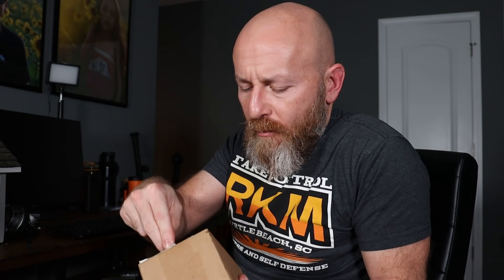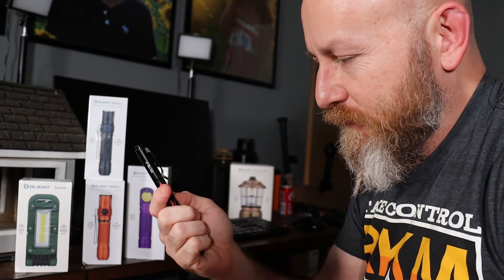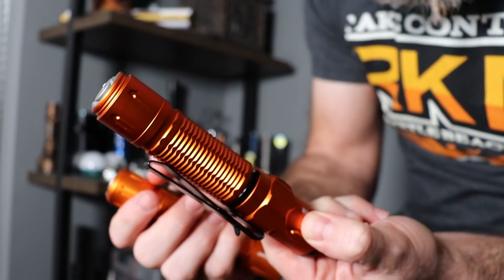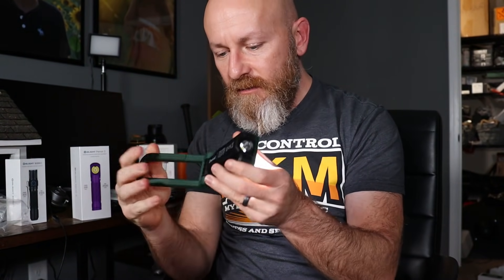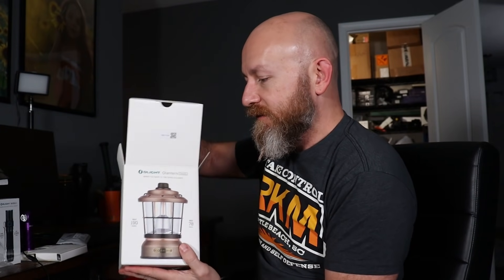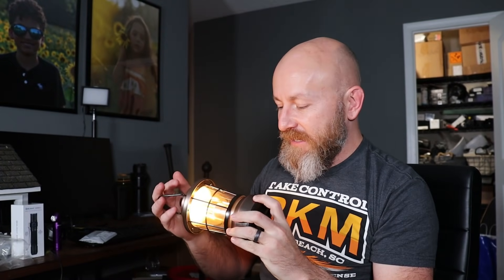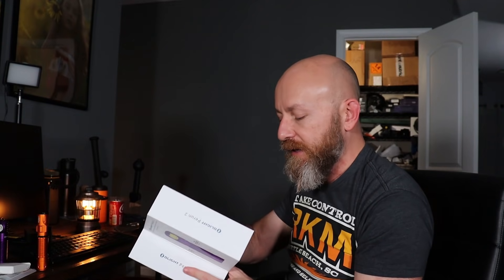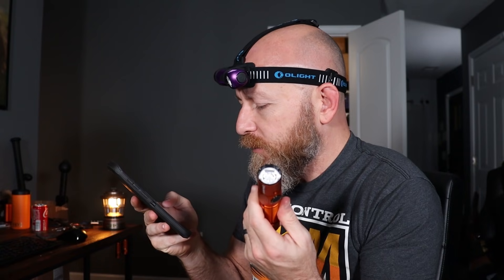They Needed These Upgrades: Olight Warrior 3 and October Flash Sale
For details on the sale and to get free gear go